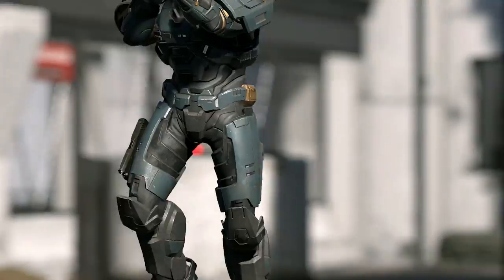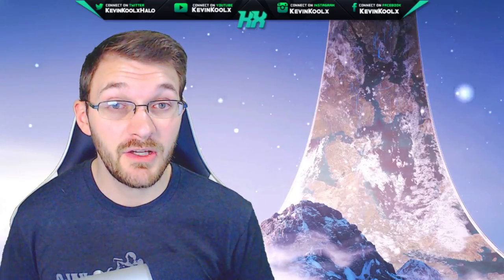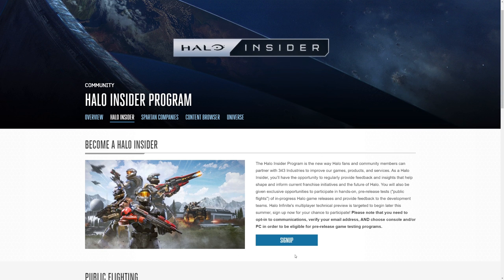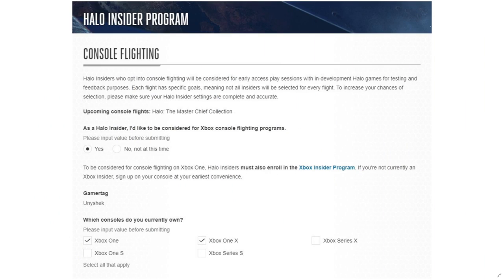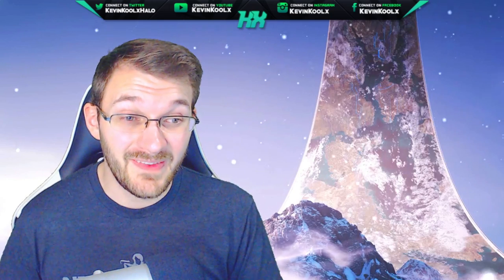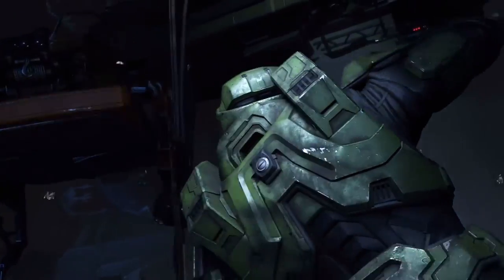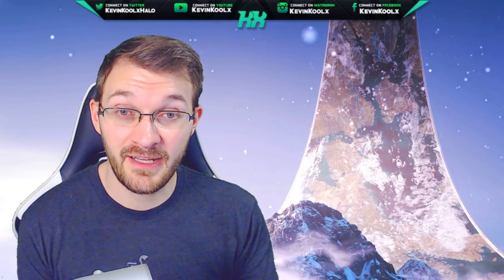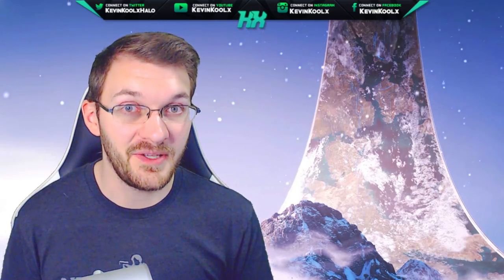How to Sign Up for Halo Infinite Flights on Console and PC! Halo Infinite Technical Preview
In this video I show you how to sign up for Halo Infinite technical preview for Halo Flights. The Halo Infinite Flight process is all about the Halo Insider Program. The Halo Infinite flights